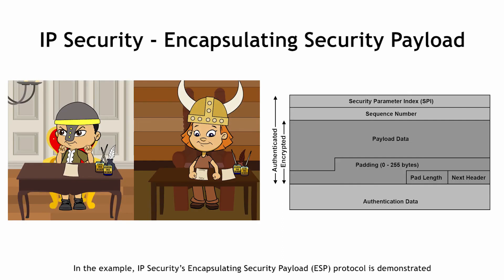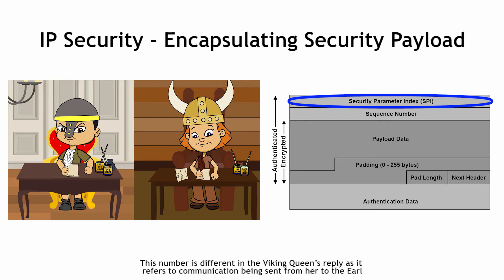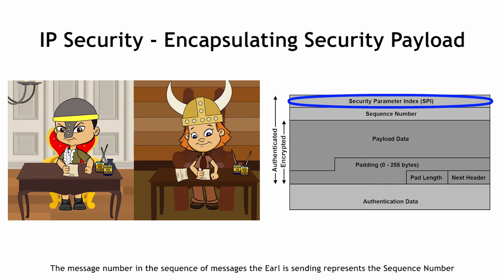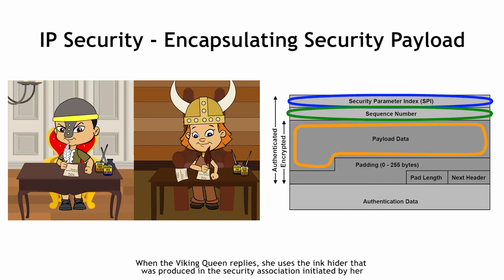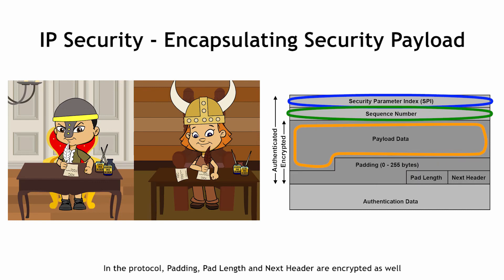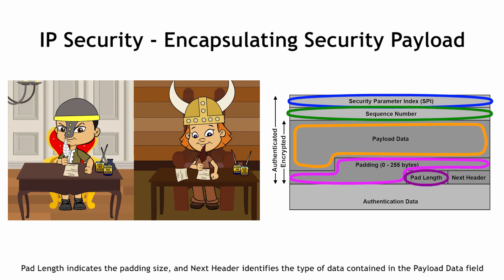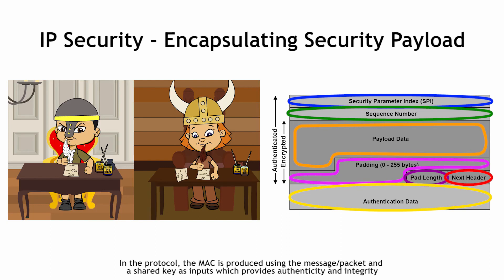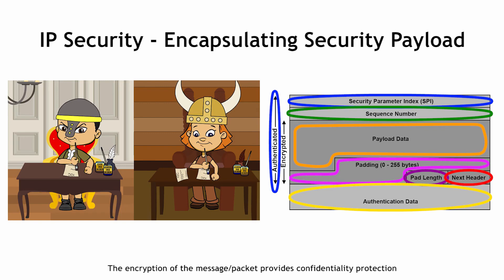IP Security - Encapsulating Security Payload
Join Cypher and his friends as they help explain different cyber security protocols. This time Cypher visits the Viking Age to demonstrate the IP Security - Encapsulating Security Payload.